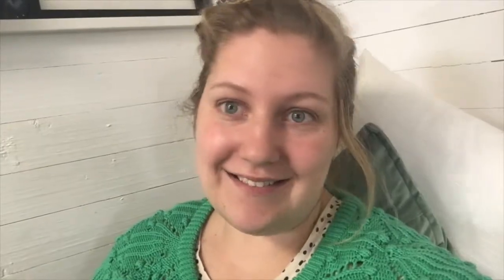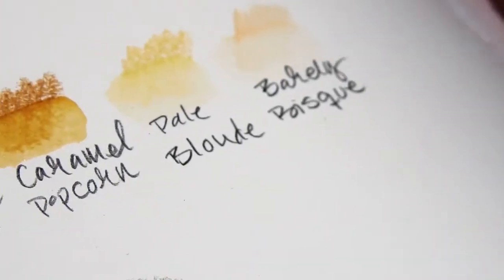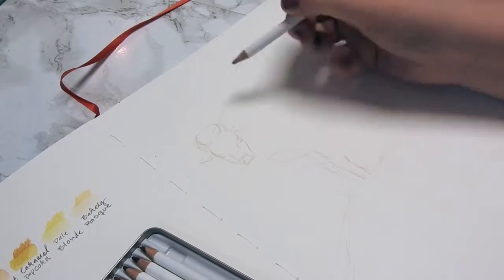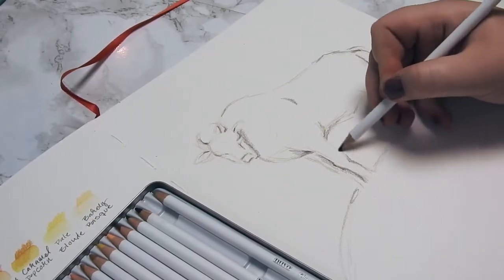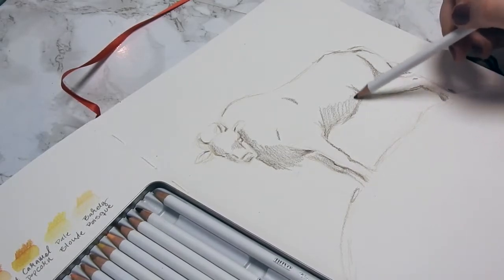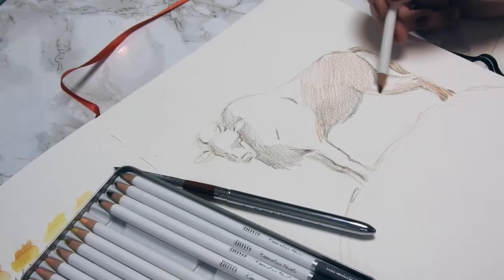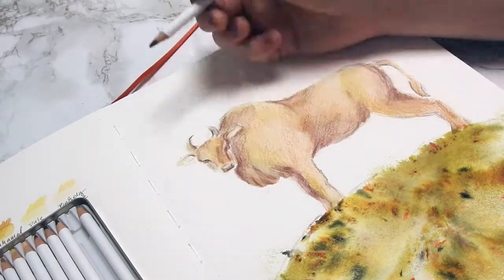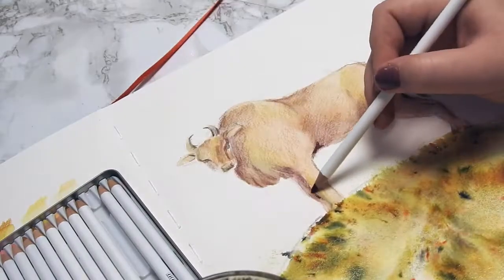Journal play Trying out Nuvo watercolor pens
*Shop update is 1st of every month.*

Arteza journal